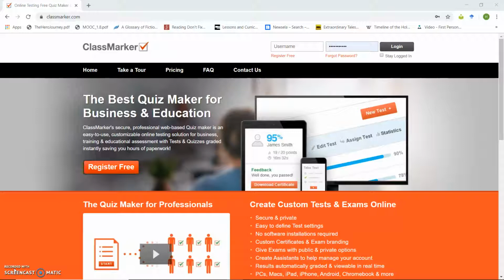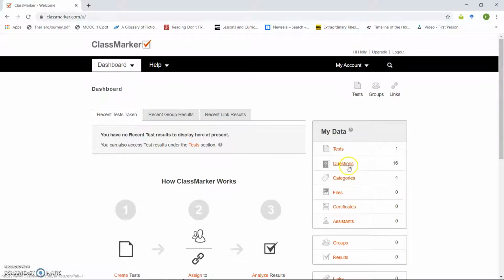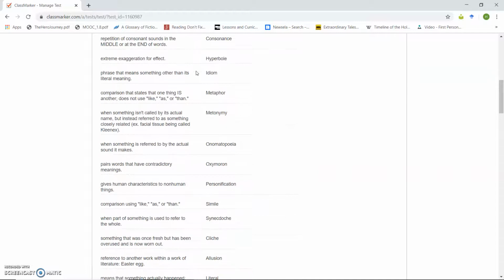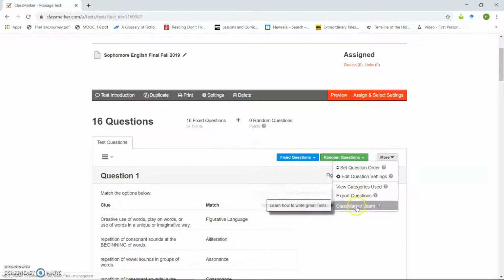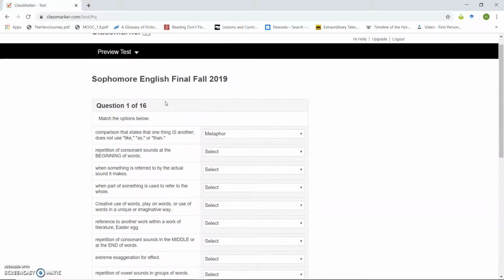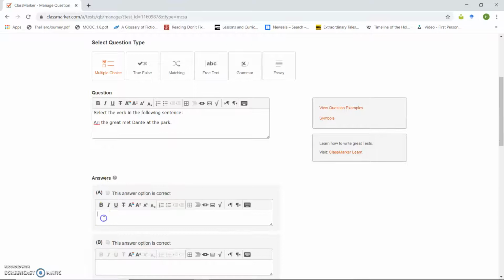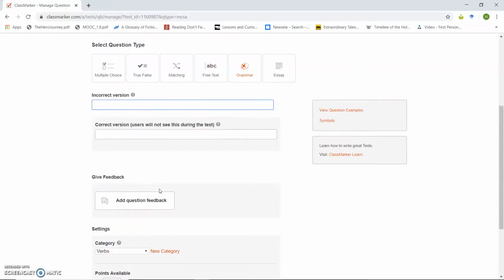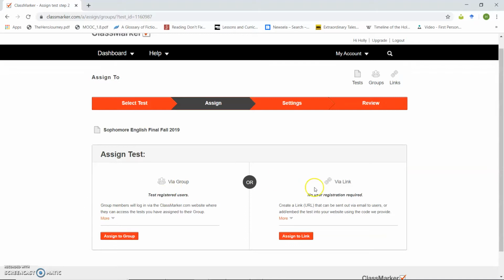ClassMarker Introduction and Review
Brief overview of some features available on ClassMarker, an online test- and quiz-taking platform.